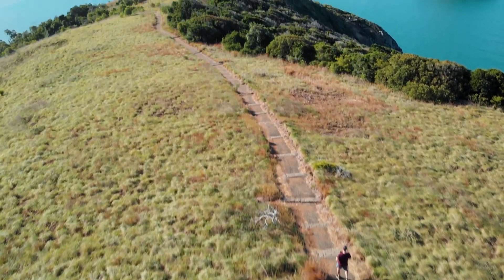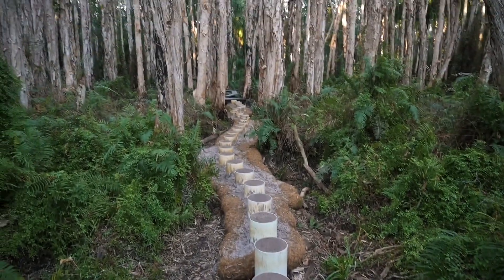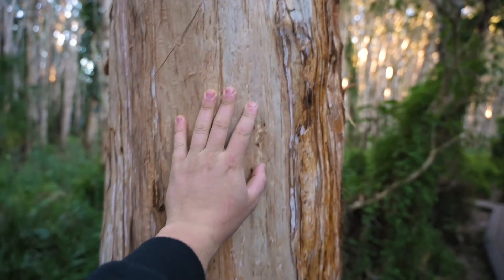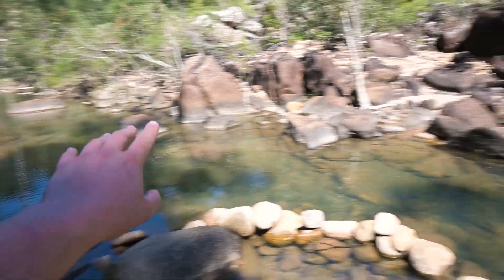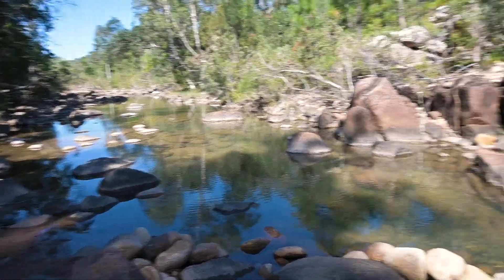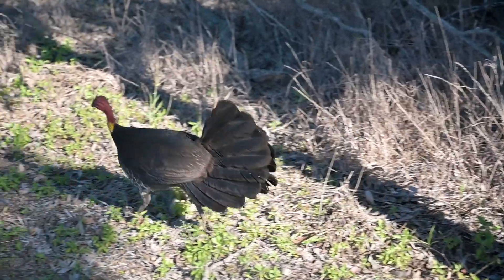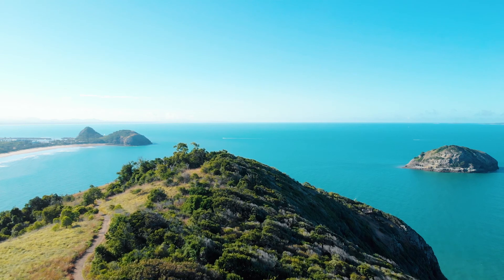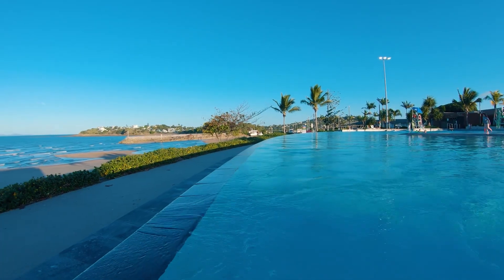1770 to Yeppoon Road Trip - Best of the Capricorn Coast, QLD!!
The next leg of my QLD road trip took me to the iconic towns of 1770 and Yeppoon on the Capricorn Coast passing through Rockhampton along the way.  You absolutely can't miss these hidden gems, they have so much to offer!!

Destinations Visited
- Paperbark Forest Walk
- 1770
- Mount Archer
- Stony Creek, Byfield State Forest
- Bluff Point Walking Track
- Yeppoon (ft. the Lagoon!)